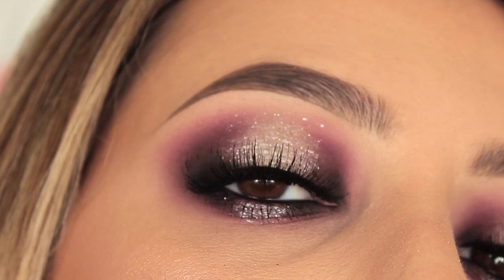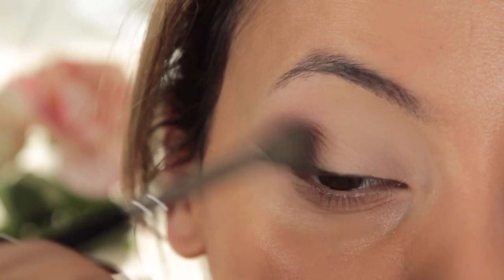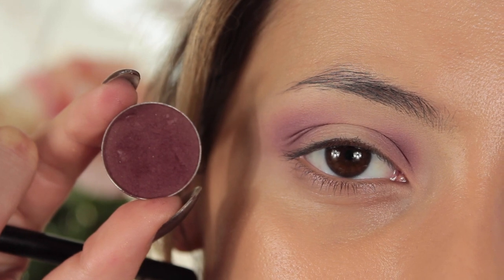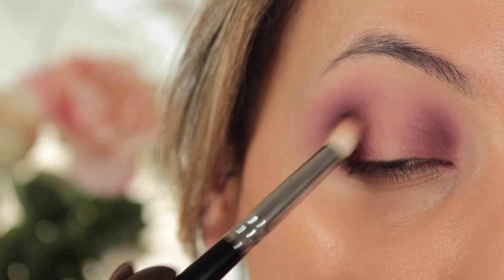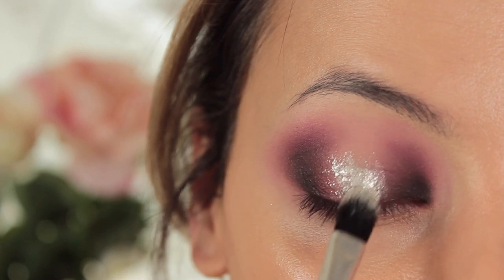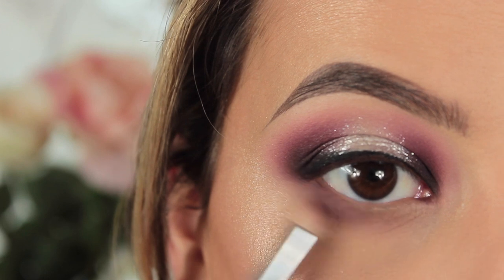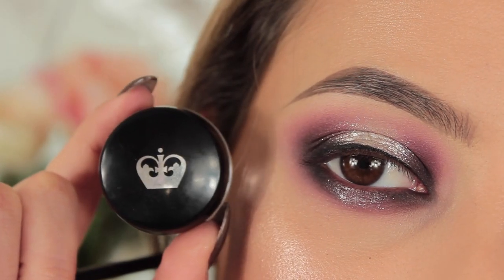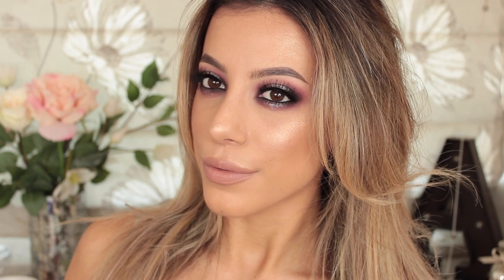A Purple and Silver Spotlight Smokey Eye | Amys Makeup Box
Heyyy!! So I filmed this makeup look this morning (you can still find the mini tutorial on snapchat) and the lovely cafe stayed open an extra 2 hours to let me come in and upload my video as i'm trying my hardest to put 2 videos up a week up!! I really loved playing with colours and i tried my hardest to stay away from creme brulee and fudge! - success!

I hope you enjoy this video guys! love yousssss

Songs downloaded from Opus 1 - little paradise v1

EYES ♡

Anastasia Beverly Hills eyeshadows (Buon Fresco, Noir, Beauty Mark)
Makeup Geek Eyeshadows (Bitten)
Sleek makeup V1 palette (the pink shade)
Lit Cosmetics Glitter Adhesive
Makeup Revolution Foil Eyeshadow (Pure Platinum)
Duo glue
Vegas Nay Eylure Lashes (Shining Star)
Eyes of Horus Felt Tip Liner

LIPS ♡

BRUSHES ♡

Zoeva 228 (Blanc, Buon Fresco, Pink Shade)
Zoeva 227 (Bitten)
Fraulein 38 (Noir)
Zoeva 231 (Lower Lash Line)
Zoeva 237 (detailed shader brush for black in the inner corner and lower lash line)

CAMERA - Canon 600D Original Lens

‘NAKEDAMY’ £10 off any purchase FAVOURITE DRESSES!!

This is not sponsored and I am not being paid to make this video, my thoughts are my own and will be unless stated otherwise.

Love Amy